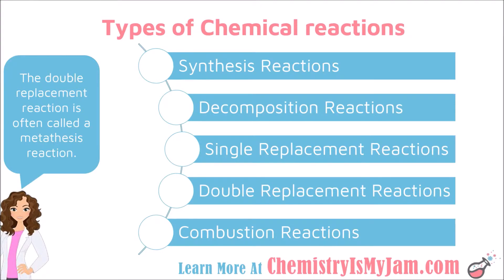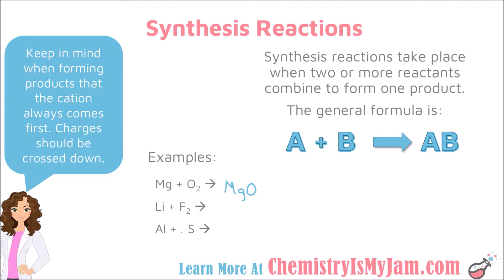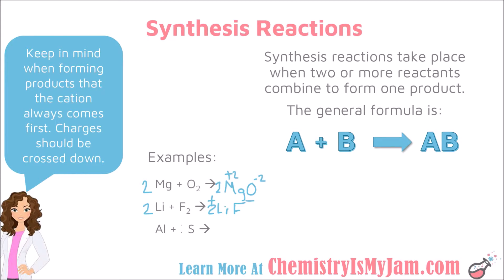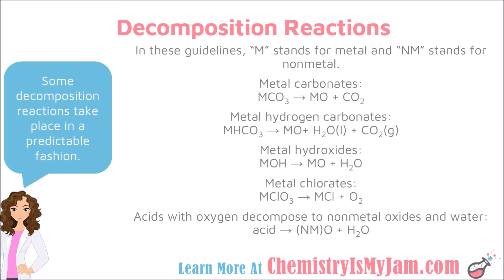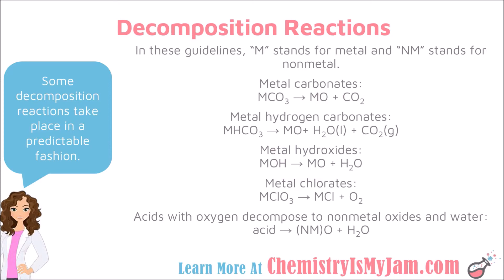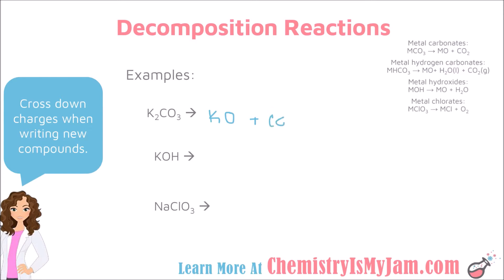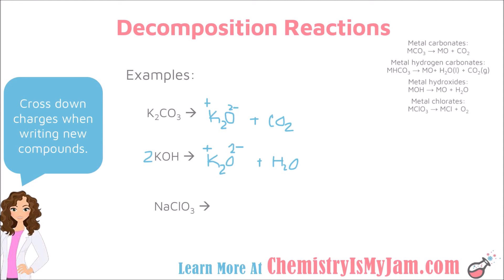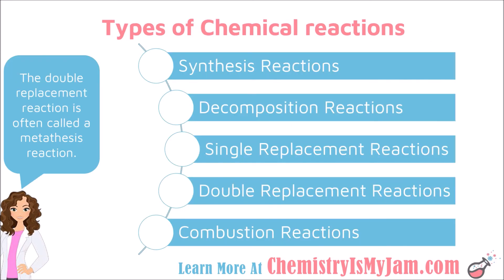Synthesis and Decomposition Reactions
(Teachers: Handout provided in description). This is part of a series on chemical reactions and stoichiometry. The video focuses on synthesis and decomposition reactions. Examples of how to predict the products of each type of reaction are provided. A chart for predicting decomposition reactions is included. This video is intended to help students understand chemistry or to help teachers who are trying to flip their chemistry classroom.

00:10 What is a synthesis reaction and how can they be recognized? An example synthesis reaction involving magnesium and oxygen.
01:50 An example synthesis reaction involving lithium and fluorine.
02:19 An example synthesis reaction involving aluminum and sulfur. This example demonstrates how the charges must be crossed down to determine the subscripts and the equation must be balanced with coefficients.
03:10 What is a decomposition reaction?
03:30 A chart to help predict the products of decomposition reactions. The chart covers the decomposition of metal carbonates, metal hydrogen carbonates, metal hydroxides, metal chlorates, and oxyacids.
05:30 An example decomposition reaction involving potassium carbonate.
06:34 An example decomposition reaction involving potassium hydroxide.
07:08 An example decomposition reaction involving sodium chlorate.

Teachers: Looking for a handout to go along with this video?